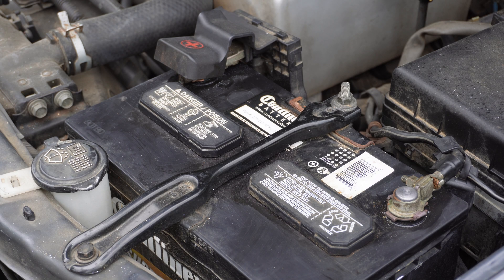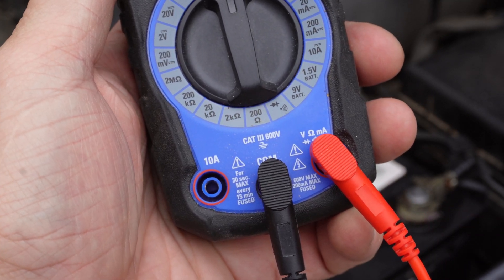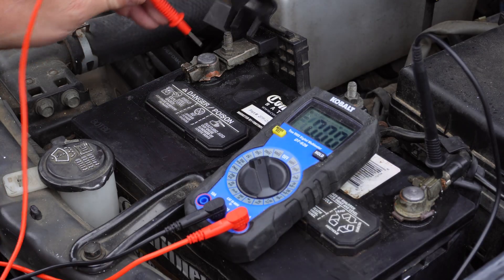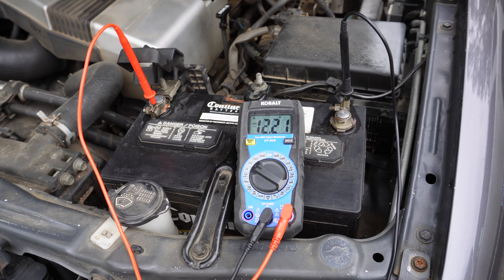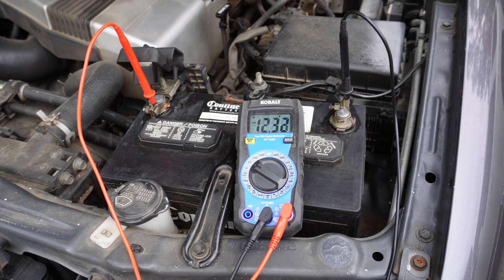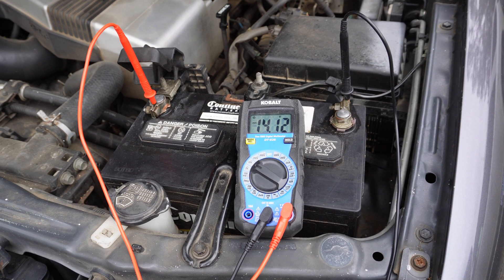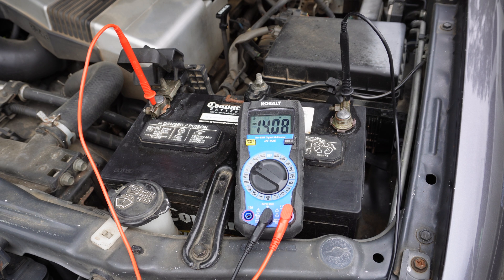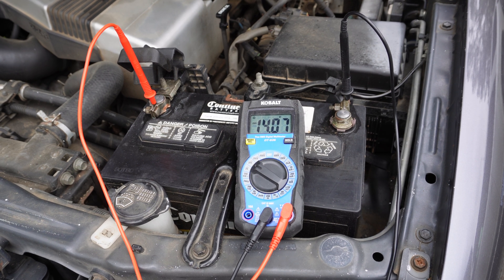How to Test an Automotive Battery With a Multimeter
In this video, I'll show you How to Test an Automotive Battery With a Multimeter or check your car battery's voltage and cold cranking amps (CCA) using a multimeter. This quick and easy method will help you ensure your vehicle's battery is in good condition and prevent potential problems down the road. Whether you're experiencing issues with your car starting or just want to perform regular maintenance, this guide will provide you with the essential steps to test your battery effectively.

Amazon link to the Kobalt meter used in this video.